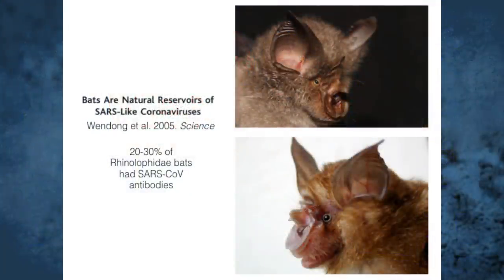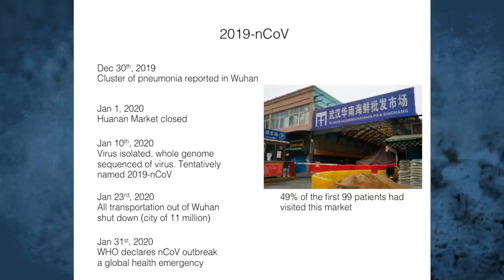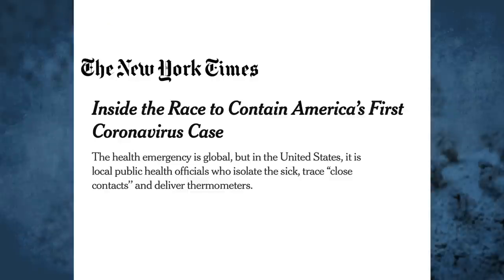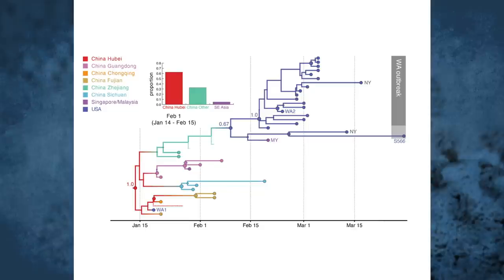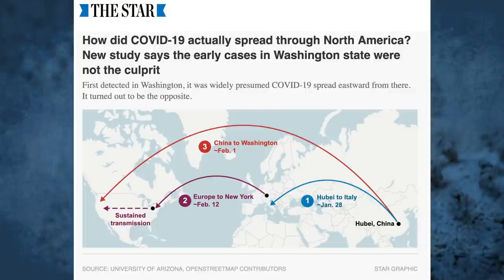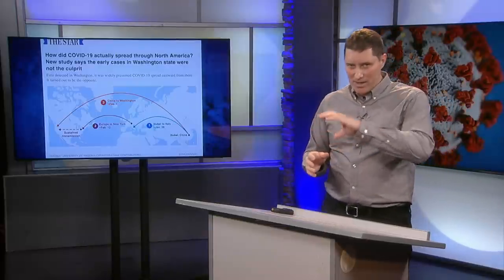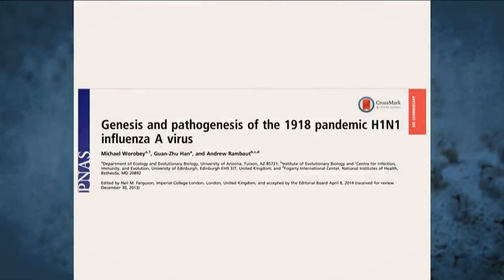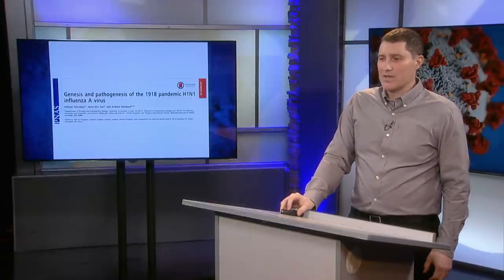Pandemics In History: COVID-19 and The 1918 Spanish Influenza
Dr. Worobey gives a presentation on 2 global pandemics.